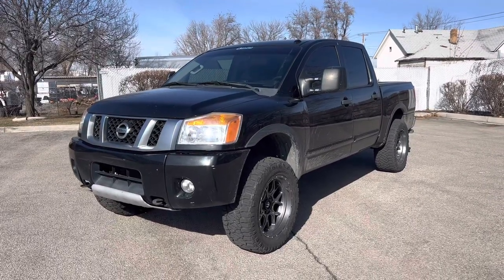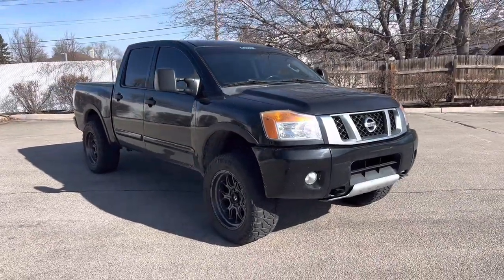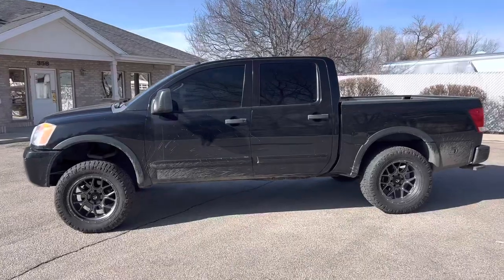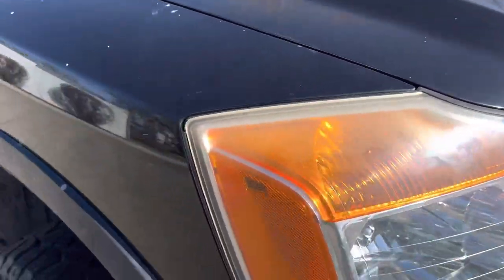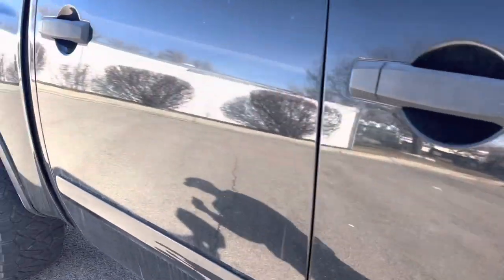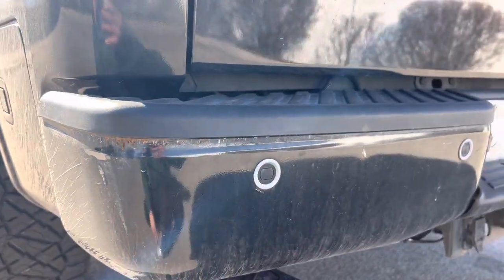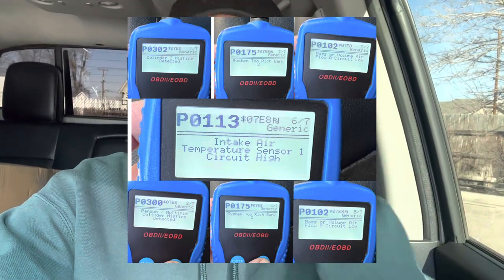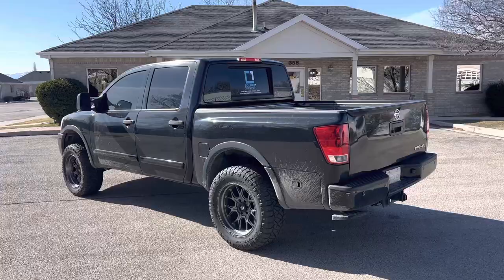My new truck has been a NIGHTMARE! Nissan Titan Pro4x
Hopefully there won’t be anymore surprises :-)